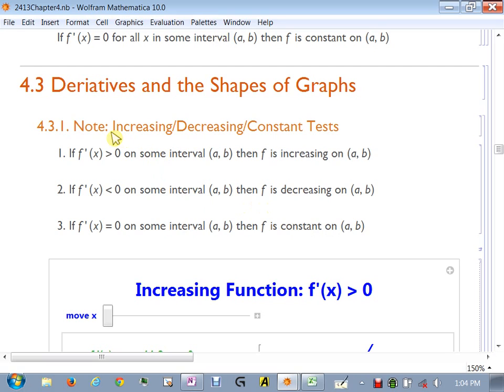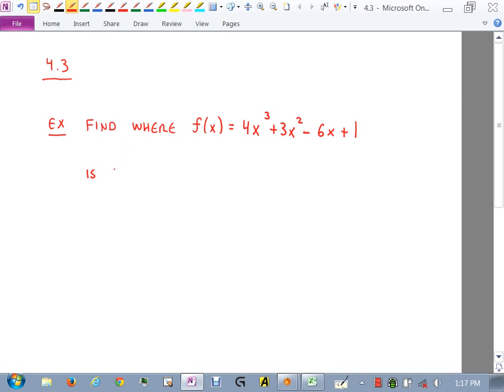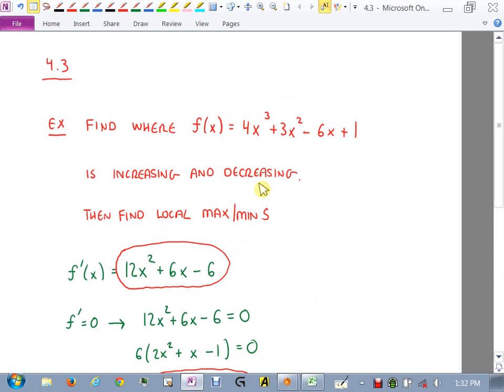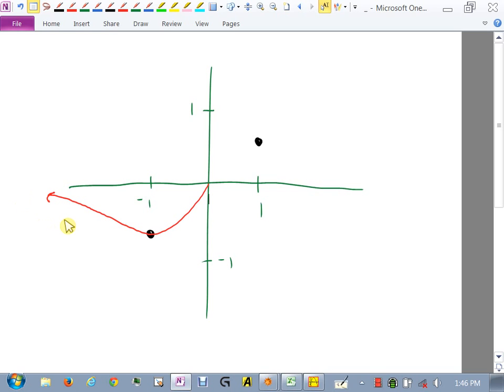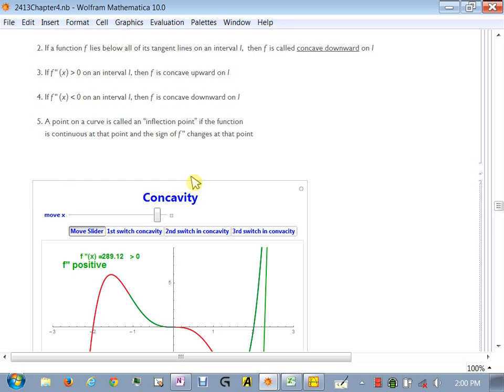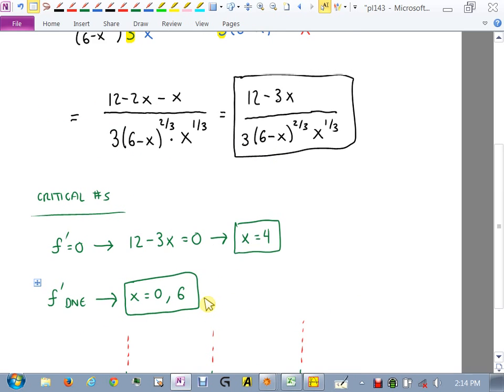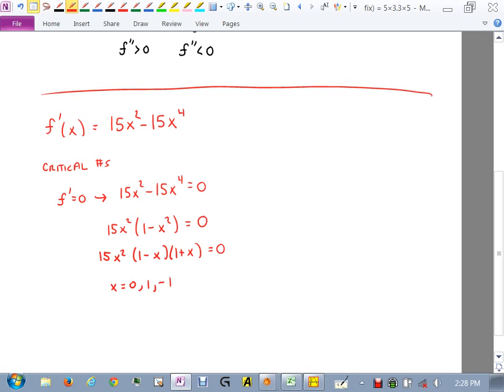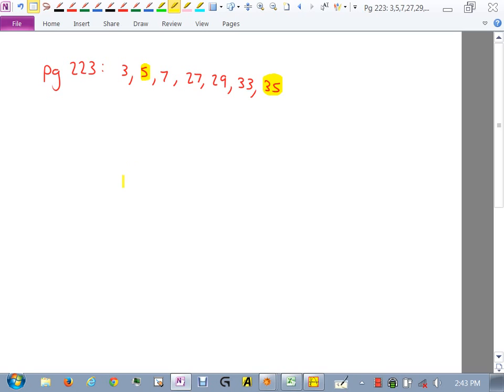2413 Day21 4 3 Derivatives and the shapes of graphs